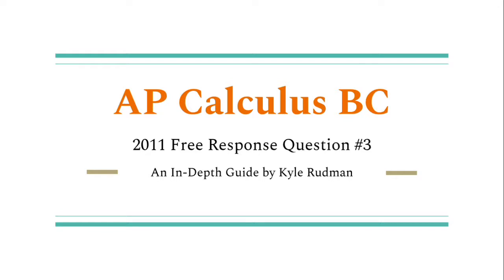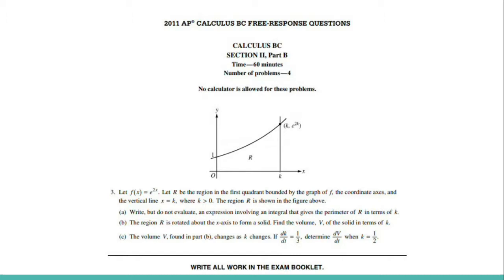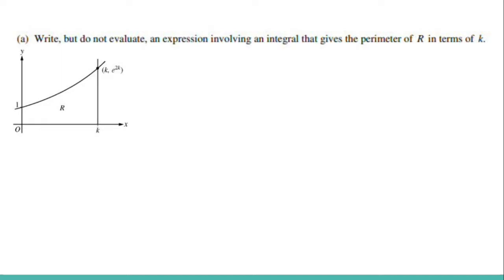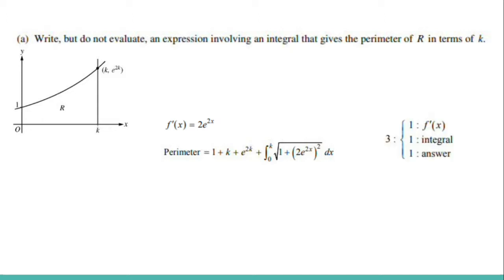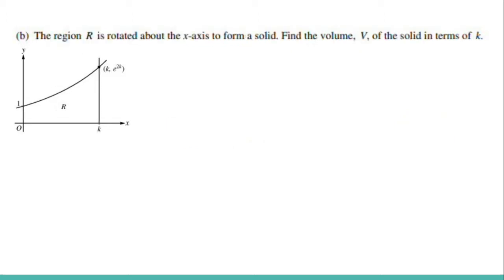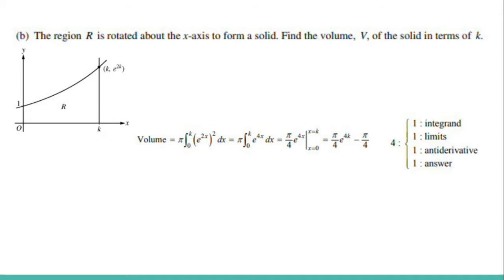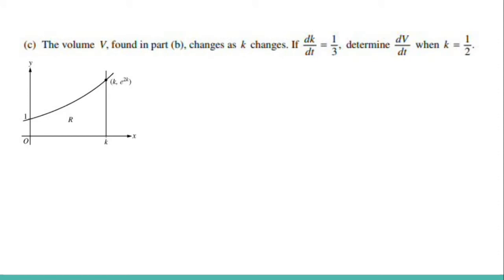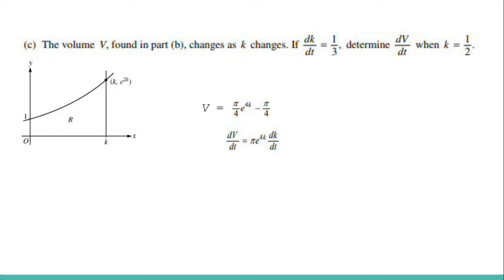AP Calculus BC 2011 FRQ #3 Guide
Other good practice:
Section 6.2 page 430-431 in the textbook
Section 8.1 page 530-531 in the textbook